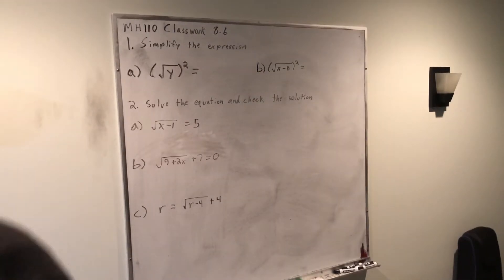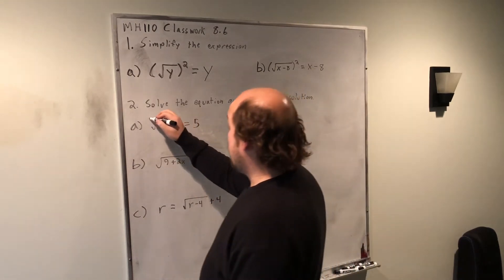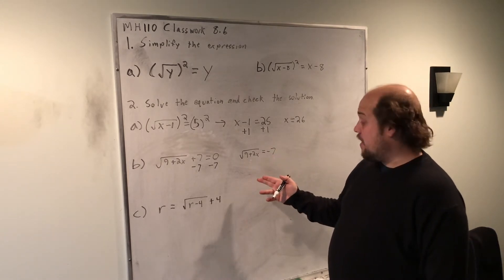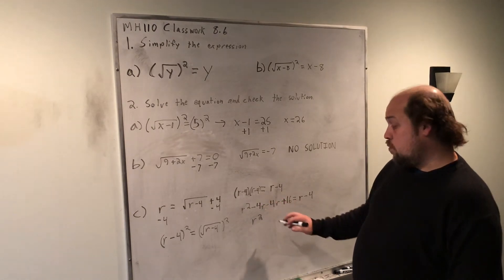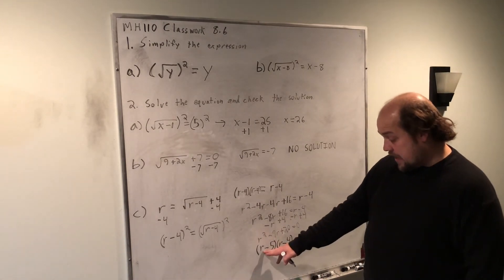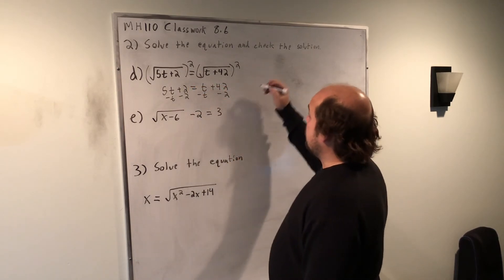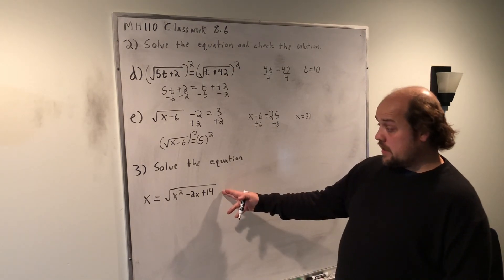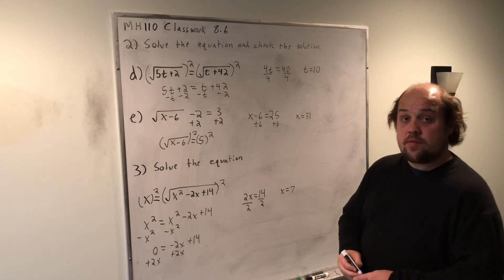MH110 Classwork 8.6